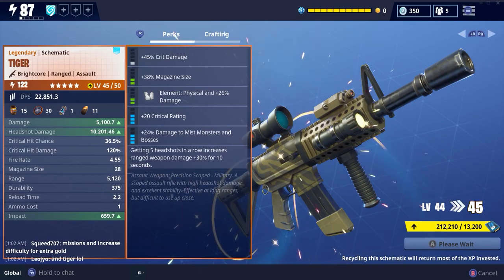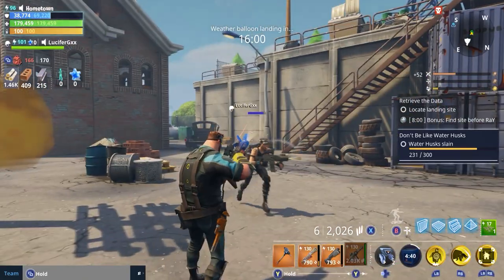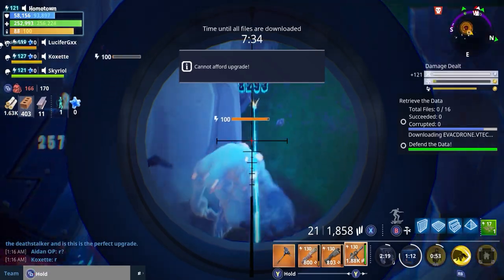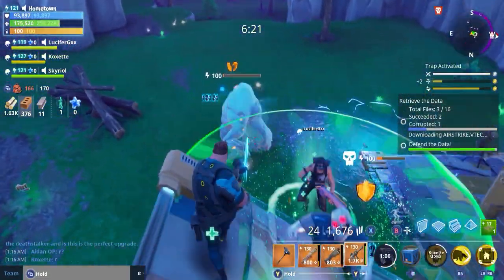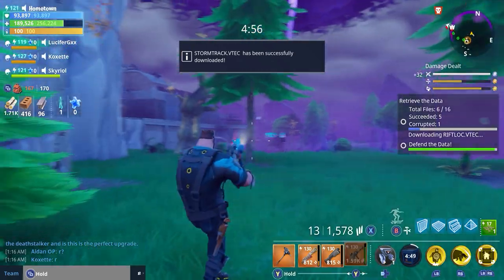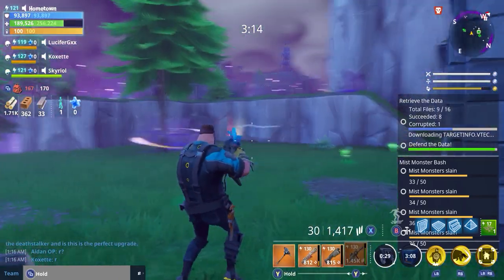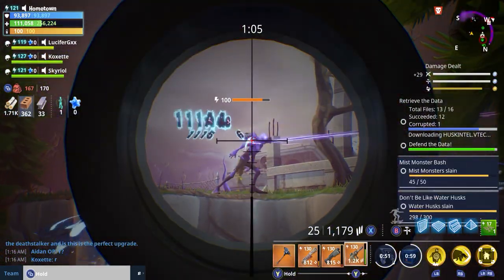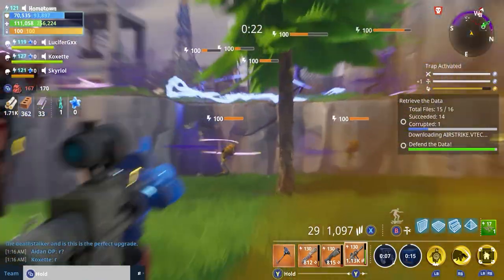LVL 130 TIGER Assault rifle IS IT GOOD? | Fortnite Save The World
With the new update for Fortnite we were given the extension to the blockbuster event in Save The World, we've also had the 1am store reset which gave us THE NEW ASSAULT RIFLE THE TIGER!

I accidentally in the hype of the moment leveled up my weapon to obsidian instead of shadowshard, I've messaged EPIC games support hoping they will change it!

Here are the new updated links for the groups both Facebook and discord.

Please be respectful to the staff and the community. I do not own this group I have only recommended it so please do not message me with your problems, please message the staff.

Peace ~~~ Aidan